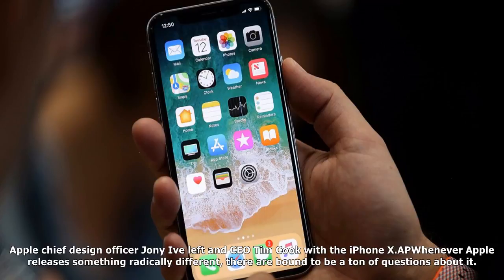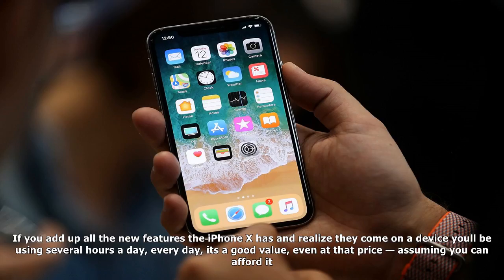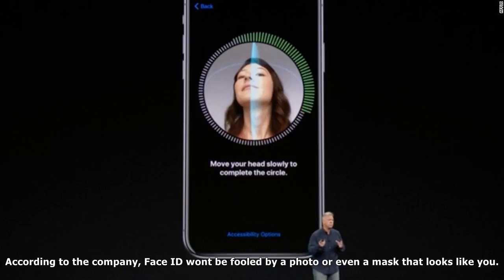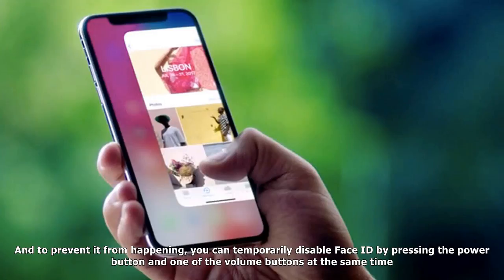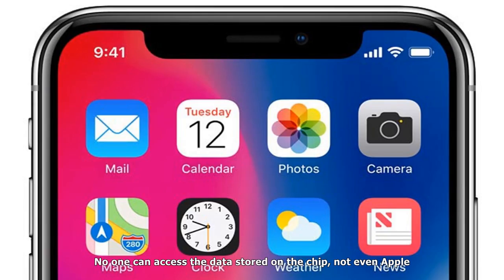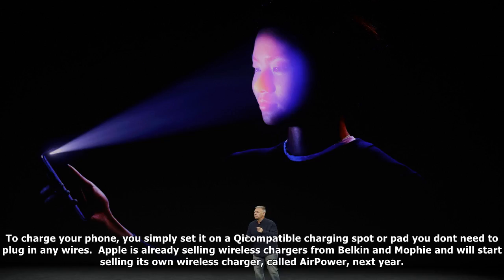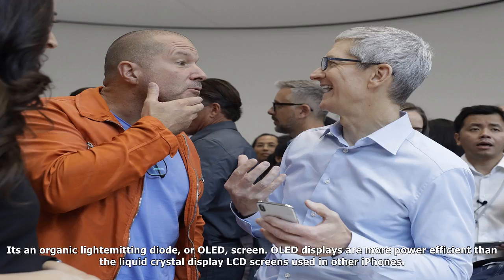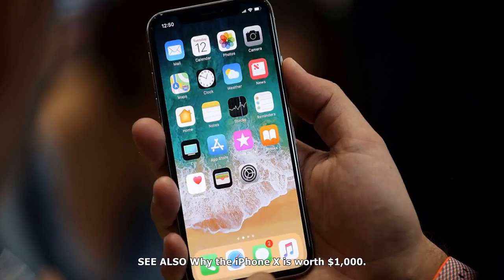[ HOT NEW ]Everything you need to know about the iphone x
Everything you need to know about the iphone x
Apple chief design officer Jony Ive left and CEO T...